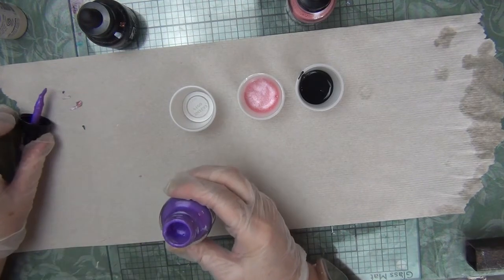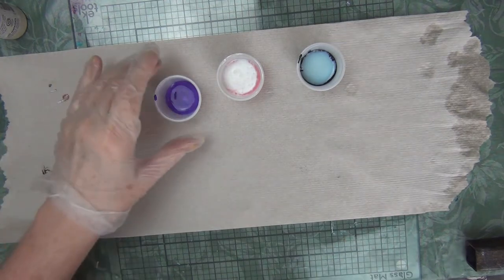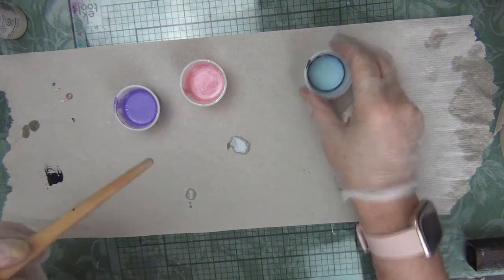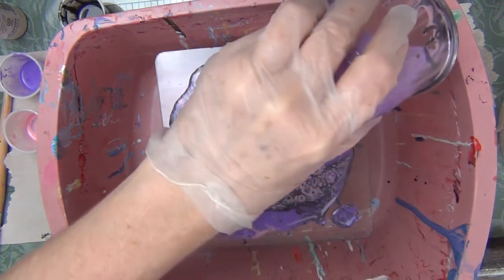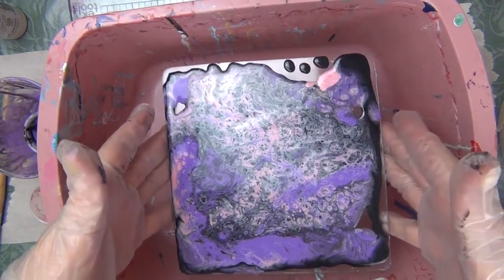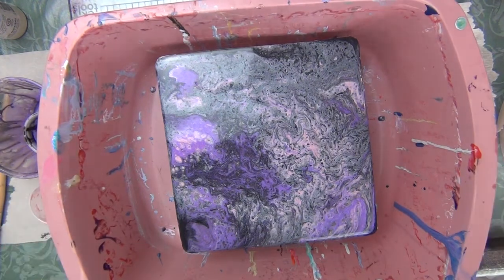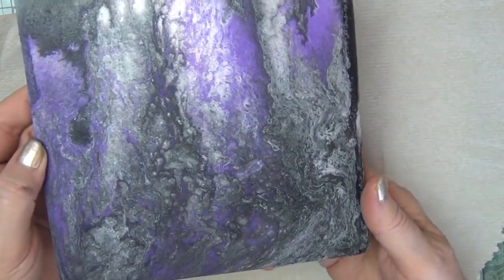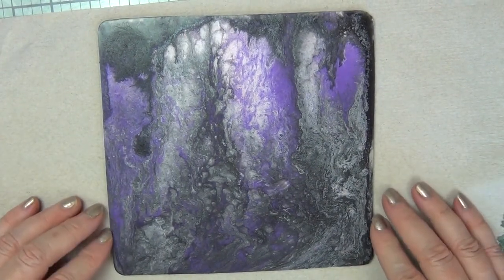Creepy acrylic ink pour on glass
My favorite pour ever, creepy, and the third attempt that day to get a decent acrylic pour with colors I was not particularly crazy about.

My channel is actually a thank-you to all the incredibly talented YouTubers who take the time and energy to share their gifts and creative spirit on YouTube. On this channel I share my work that is inspired by others (giving credit to the originator) and I share what I have learned along the way from watching others.  Thank-you to all the generous people!